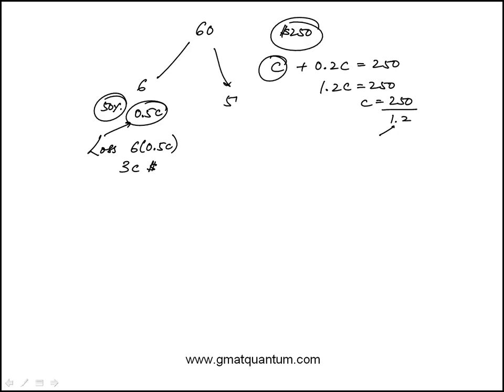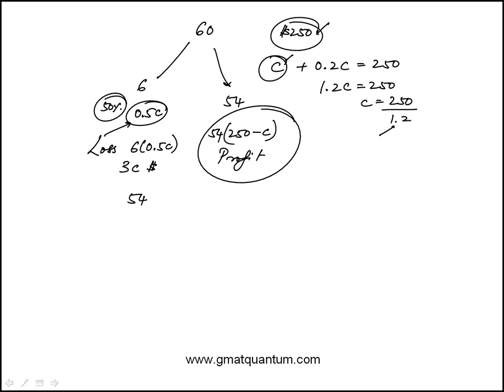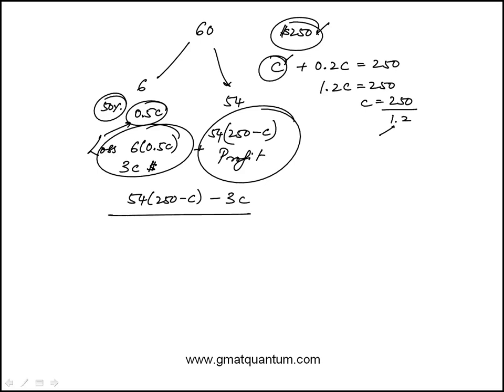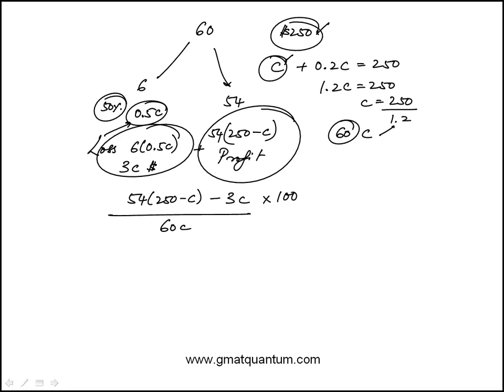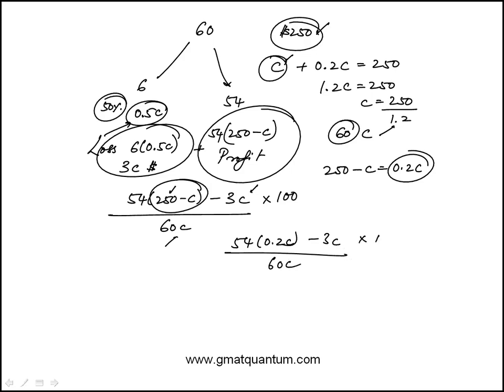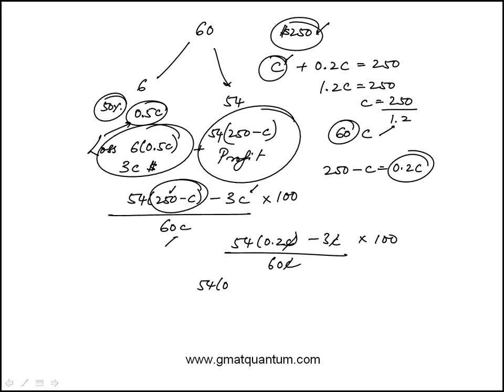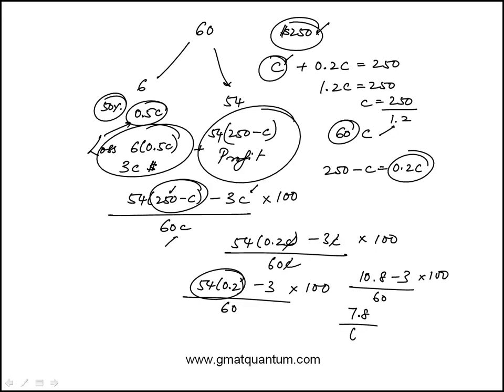Q210 Quantitative Reasoning GMAT Official Guide 2023 2024